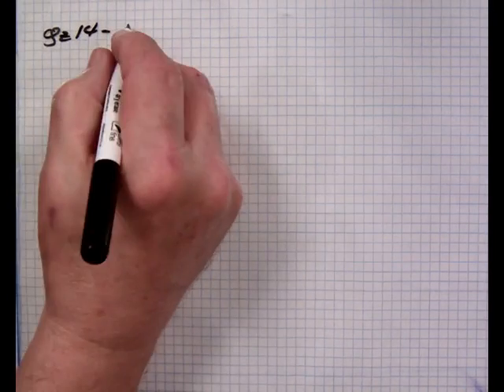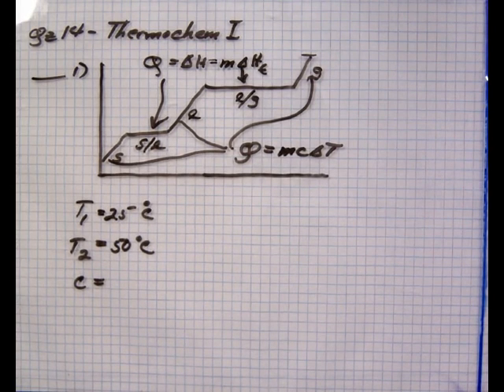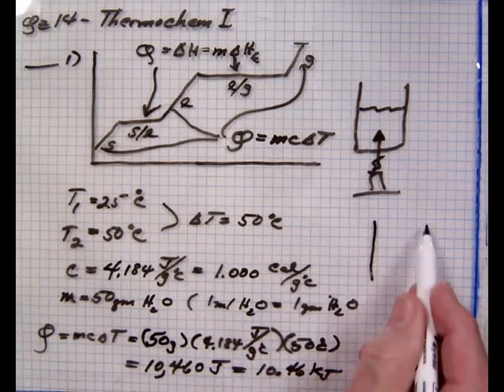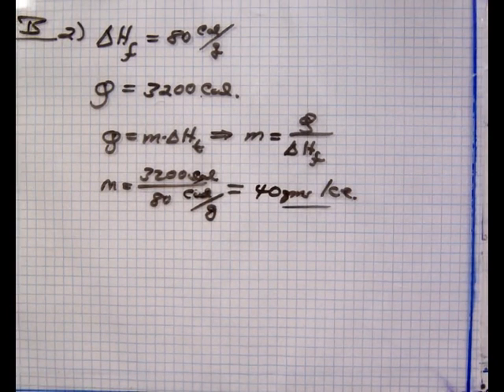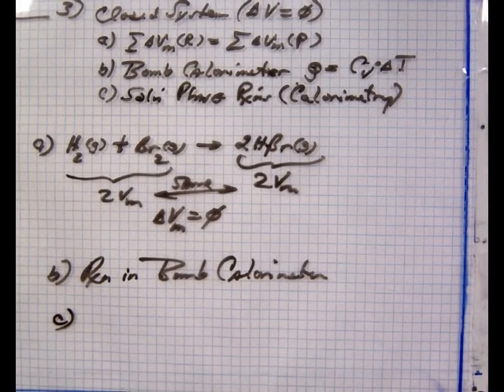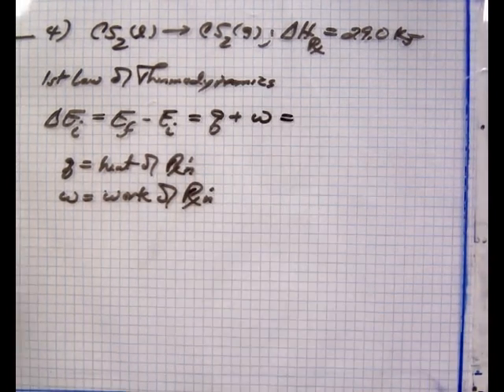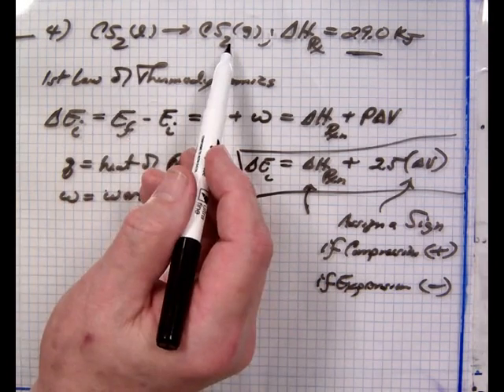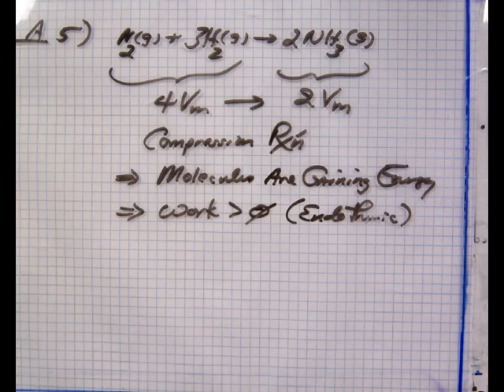Qz1411Spg15 Thermochem I